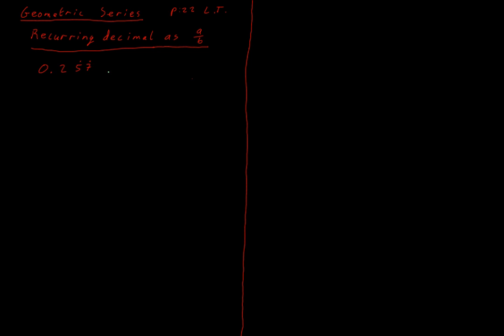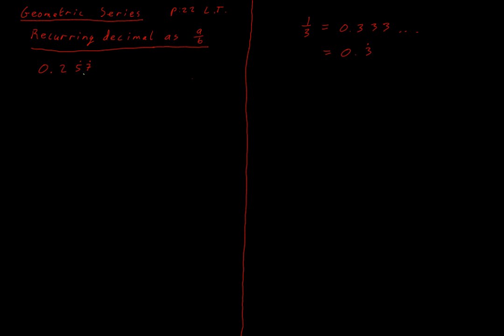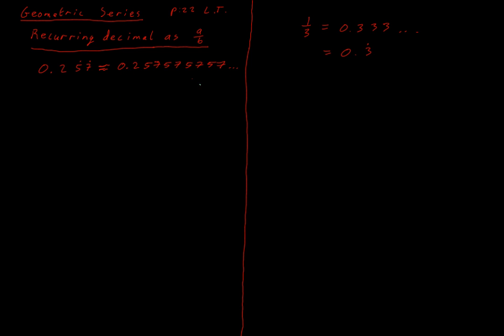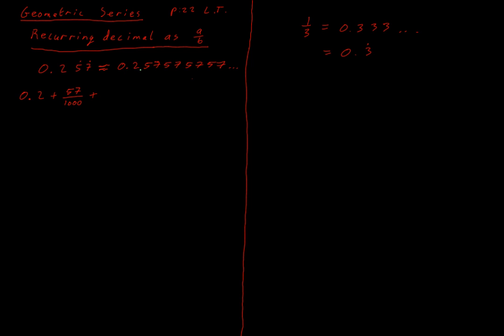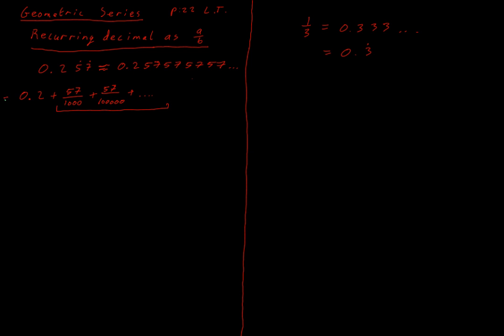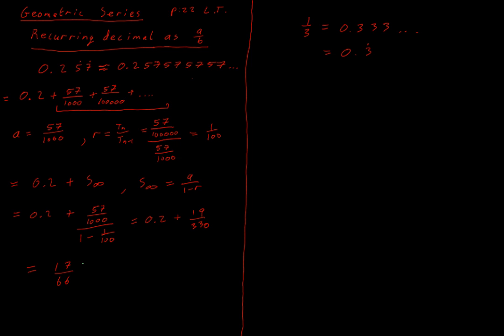Geometric Series 2